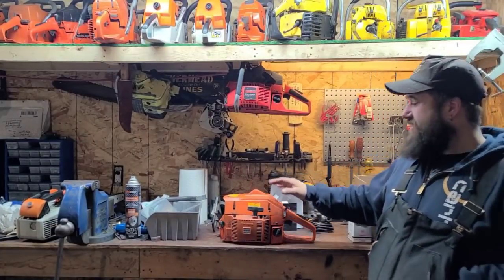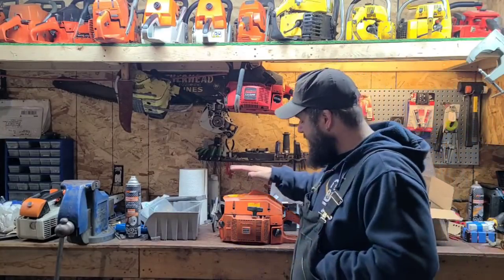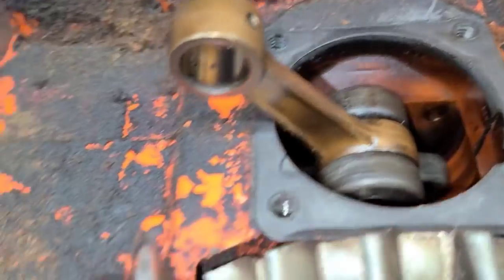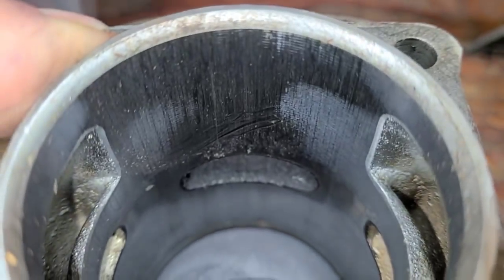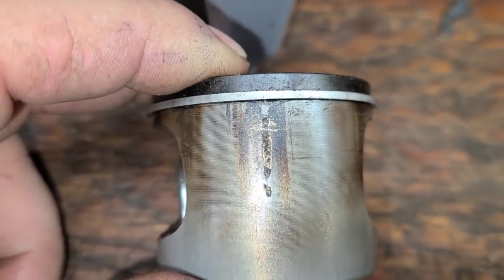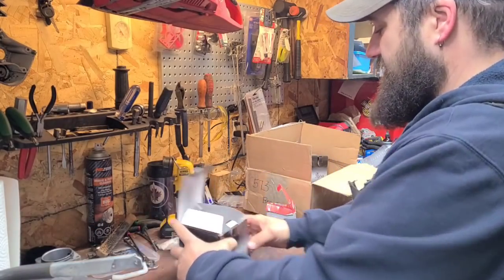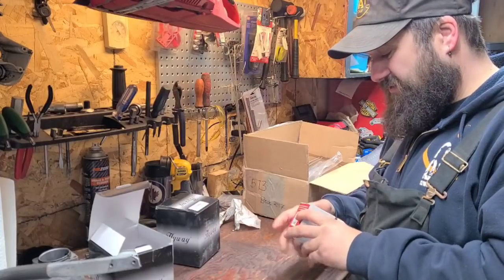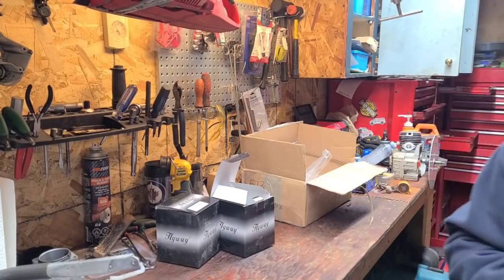FNS: A 266xp for Buckin Billy Ray with parts from The Ironhorse!!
Getting ready to build a nasty 266xp from Buckin and the Ironhorse sent me some parts to make the build extra sweet!!